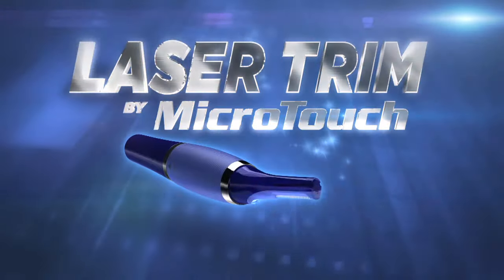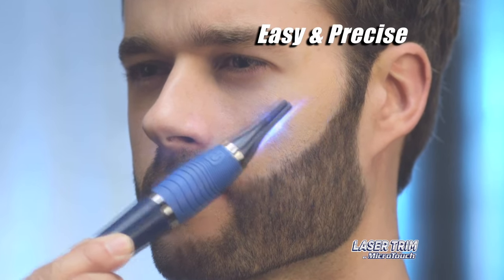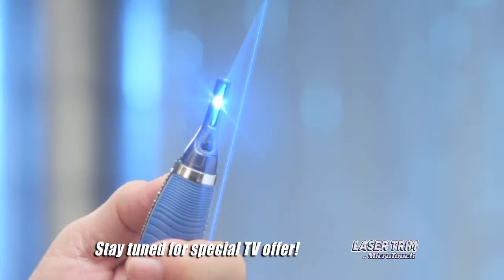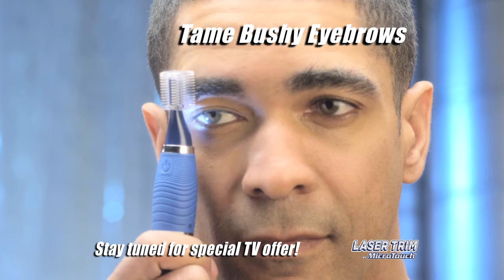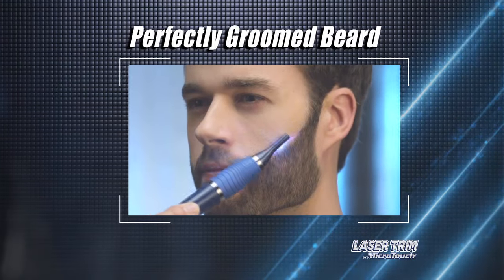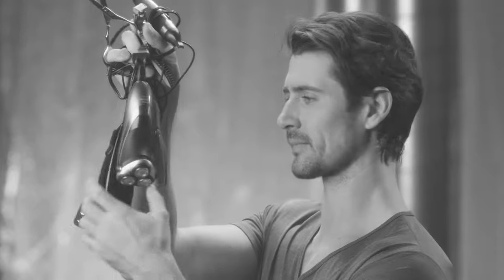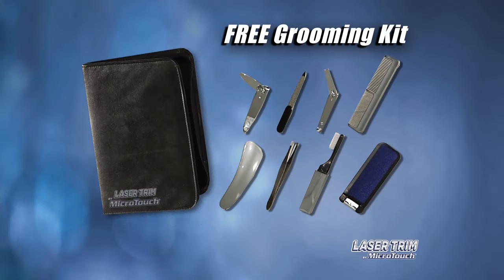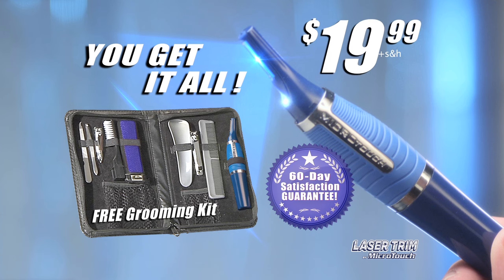Fred Vanore Laser Trim By MicroTouch Blue Moon Studios